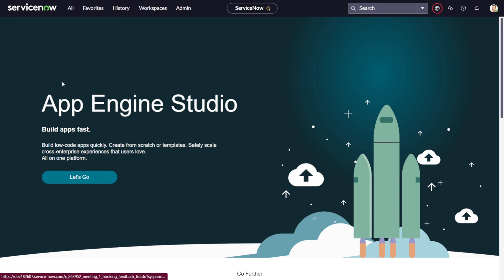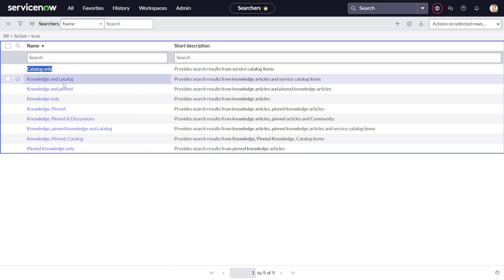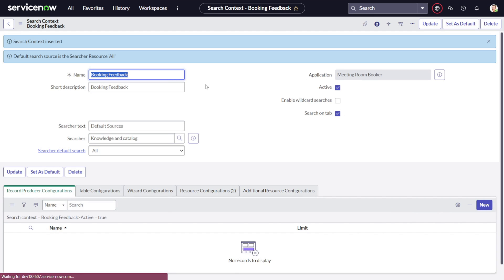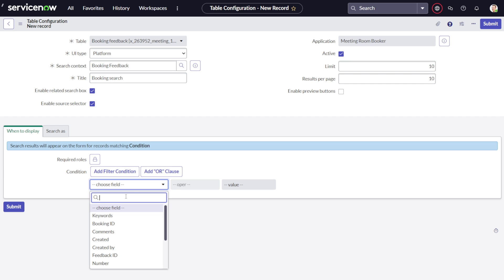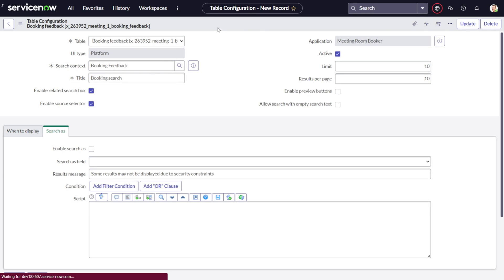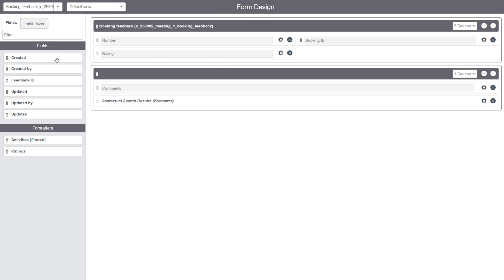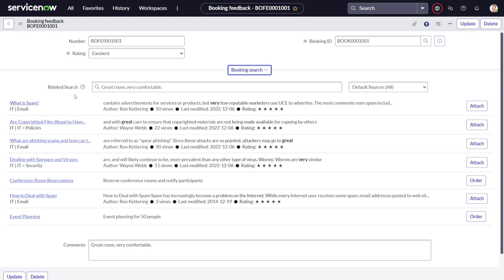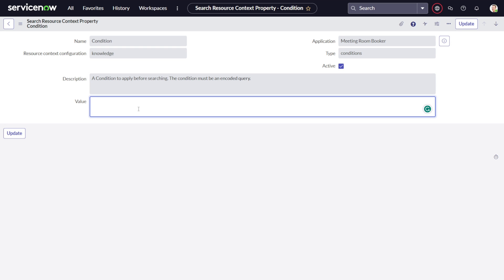Contextual Search in ServiceNow: Adding Contextual Search to Custom Tables for Beginners!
ServiceNow, a leading digital workflow company, has revolutionized the way businesses manage and automate their operations. Among its myriad features, Contextual Search stands out as a powerful tool, especially when applied to custom tables. This article aims to guide beginners through the process of integrating Contextual Search into custom tables in ServiceNow, offering a step-by-step approach to enhance your workflow efficiency.

Understanding Contextual Search in ServiceNow
Contextual Search in ServiceNow refers to the feature that allows users to search for records in a database contextually. It's a form of intelligent search that understands the context of your query, making information retrieval more relevant and efficient.

Key Components of Contextual Search:
Search Sources: Define what data to search.
Search Configurations: Customize search settings.
Search Groups: Aggregate search results.
Why Add Contextual Search to Custom Tables?
Incorporating Contextual Search into custom tables allows for:

Enhanced Data Retrieval: Quickly find the most relevant information.
Increased Efficiency: Saves time and improves user experience.
Customized Search Experience: Tailor searches to specific needs.
Step-by-Step Guide to Implementing Contextual Search
Step 1: Creating a Custom Table
Navigate to the Table Registry in ServiceNow.
Create a new table and define its schema.
Step 2: Configuring Search Sources
Access the Contextual Search module.
Define a new Search Source for your custom table.
Specify the fields to be included in searches.
Step 3: Setting Up Search Configurations
Create a new Search Configuration.
Customize settings like relevance thresholds and result display.
Step 4: Utilizing Search Groups
Group similar search sources for aggregated results.
Enhance the organization of search results.
Best Practices for Effective Search Implementation
Regularly Update search configurations for relevancy.
Test Searches to ensure accuracy and efficiency.
Train Users on how to effectively use Contextual Search.
Issue 1: Inaccurate Search Results
Solution: Refine search configurations and sources.
Issue 2: Slow Search Performance
Solution: Optimize search settings and table indexing.
Conclusion
Adding Contextual Search to custom tables in ServiceNow is a game-changer for beginners looking to streamline their workflows. By following this guide, you can unlock the full potential of ServiceNow's search capabilities, making data retrieval more efficient and tailored to your specific needs.